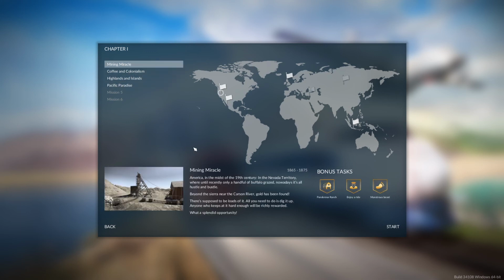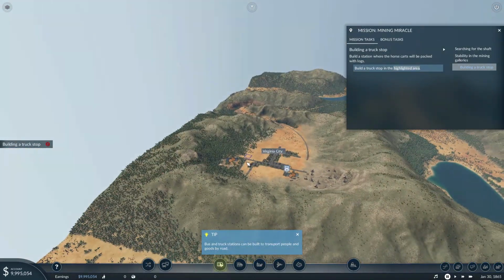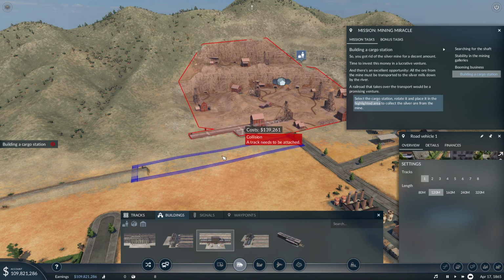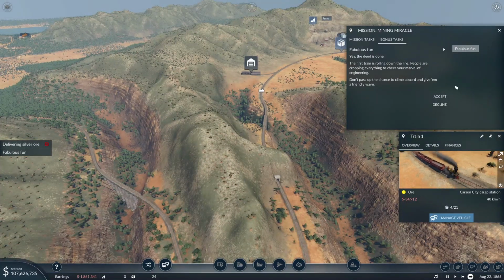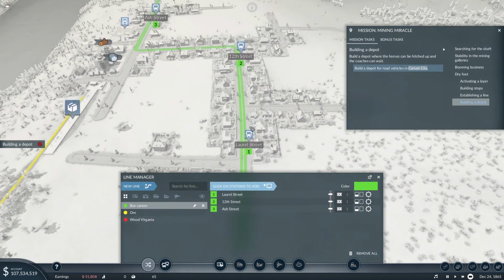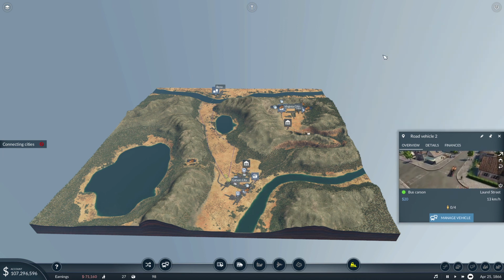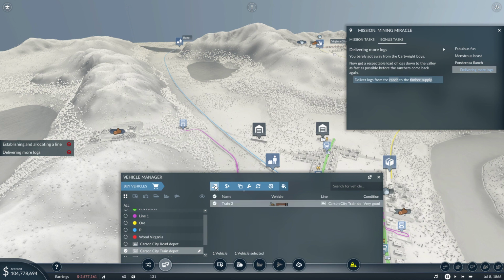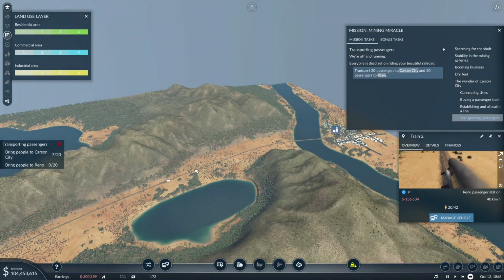Transport Fever 2 - Campaign Mission 1 - English 2021 Gameplay - Mining Miracles - learn the basics!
First mission in the campaign, learn the basics with a tutorial while enjoying time in Nevada in the 19th Century
I had a blast discovering the game with this first mission

📚 Chapters
0:00 Intro
1:10 Cinematic
3:05 Gameplay